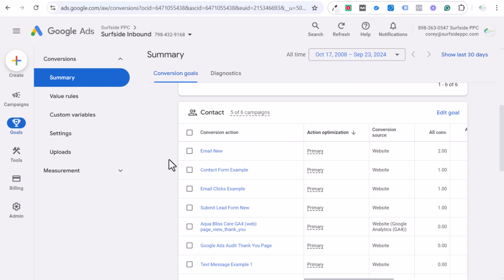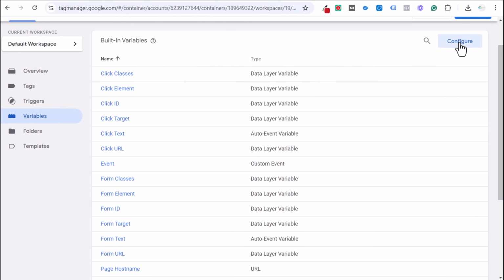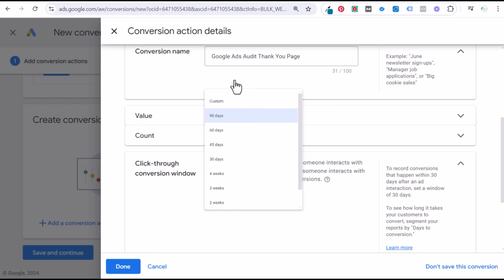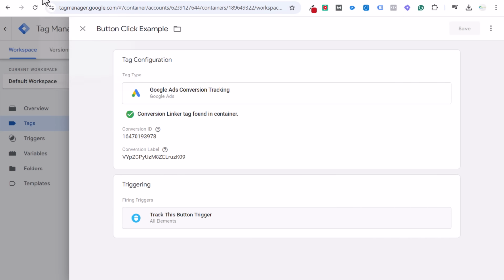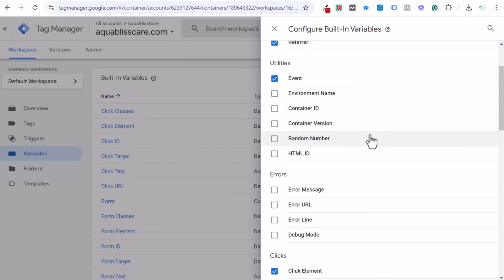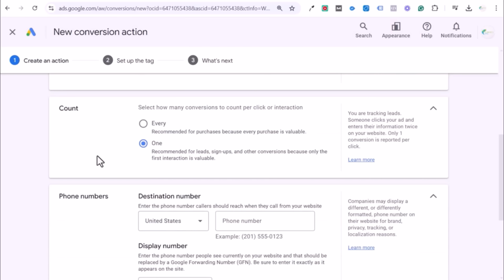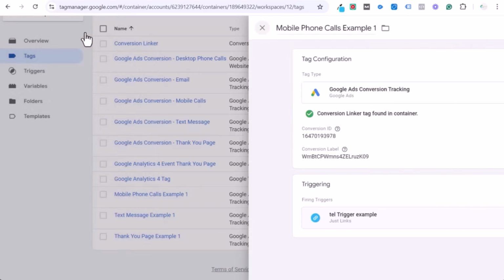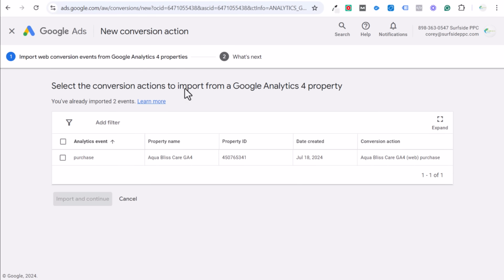Google Ads Conversion Tracking Tutorial 2024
1. Access My 100% FREE 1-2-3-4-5 Google Ads Training
3. MASTER GOOGLE ADS With My Course

Video Chapters:
00:00 Introduction to Google Ads Conversion Tracking
10:50 Tracking Contact Form Google Ads Conversions
29:59 Tracking Thank You Page Conversions in Google Ads
37:16 Track Button Clicks in Google Ads
50:51 Track Text Messages in Google Ads
59:52 Track Emails in Google Ads
1:10:11 Google Ads Phone Call Conversion Tracking
1:41:47 Track Google Analytics 4 Key Events as Conversions Google Ads